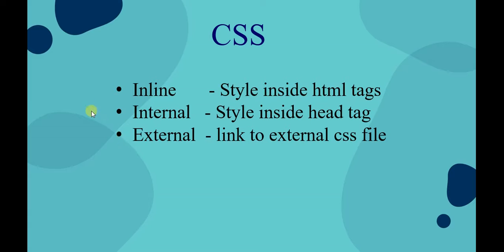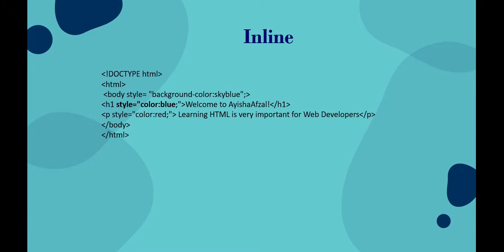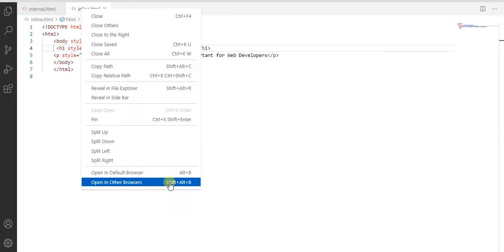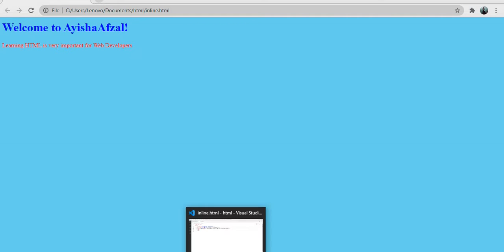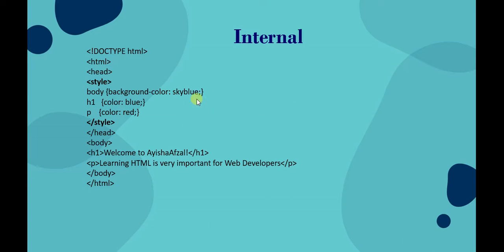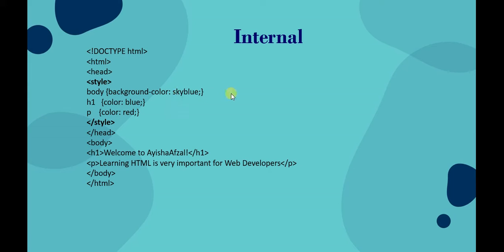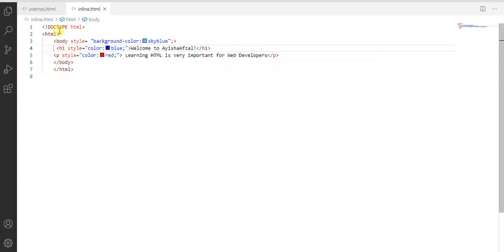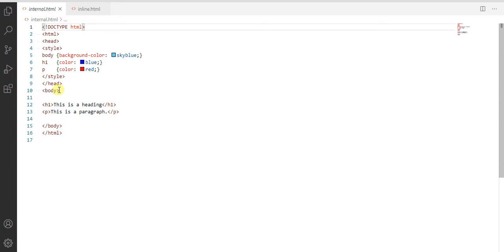HTML | Style #09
welcome to AyishaAfzal!
Inline       - Style inside html tags
Internal   - Style inside head tag
External  - link to external css file